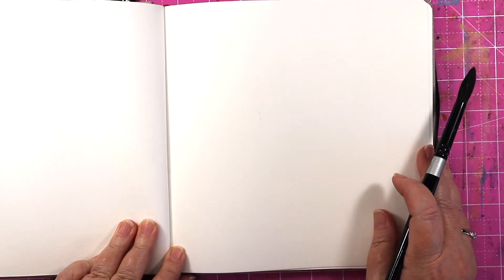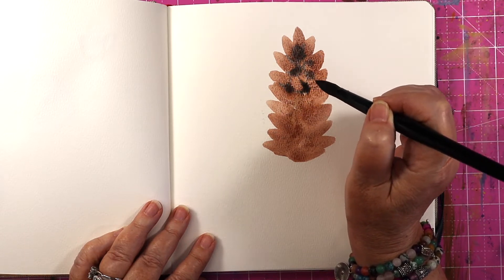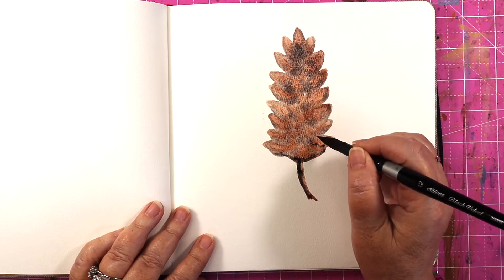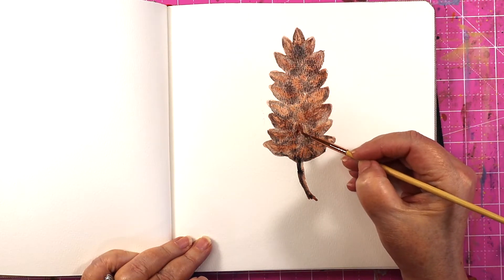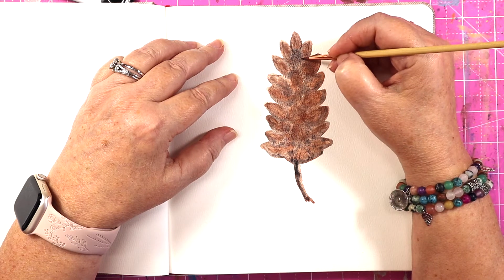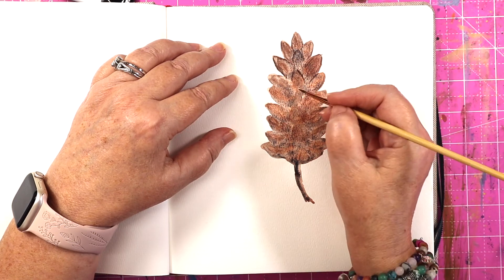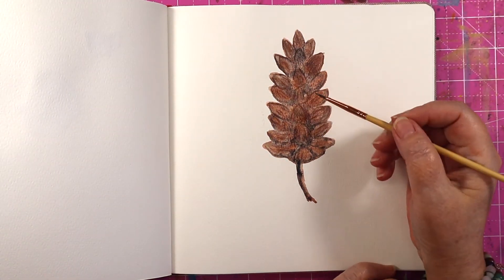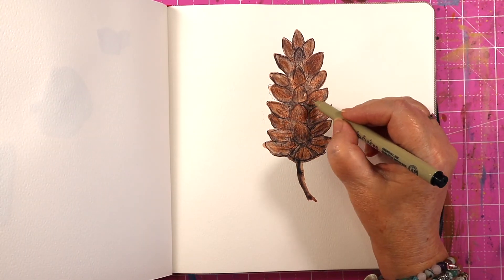Daniel Smith Primatek Watercolor pinecone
Most of the links are to the page of the item and includes similar items in different price ranges according to your needs.  Thanks in advance for using these links!  I know that I love Blick Art Supply and I get things so quickly!